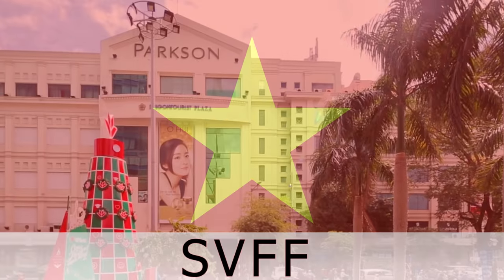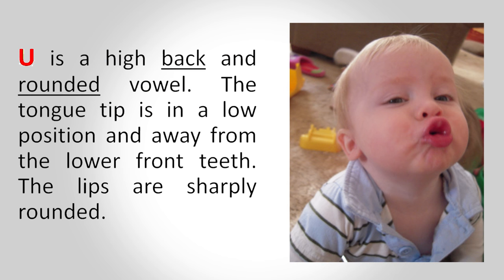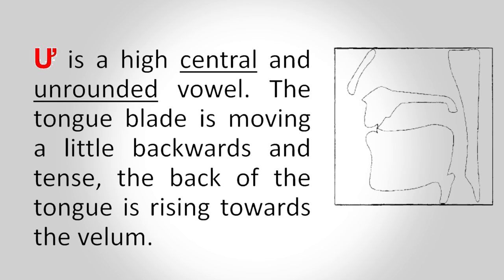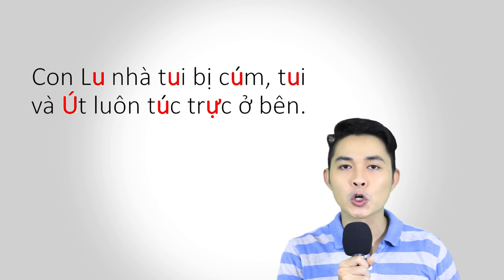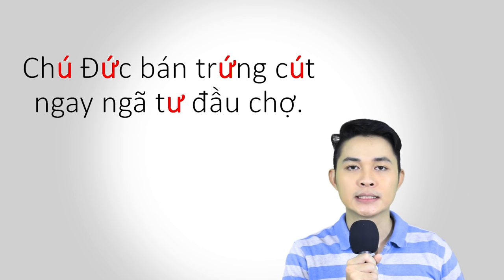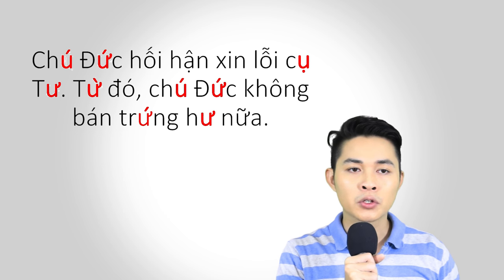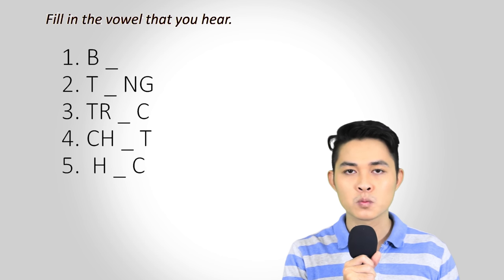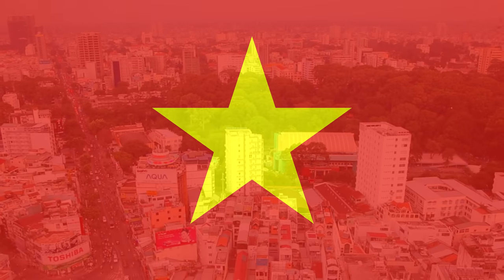Pronunciation #3 : U Ư (Learn Southern Vietnamese Accent with SVFF)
📣 Southern Vietnamese For Foreigners - SVFF - IT’S ALL ABOUT SOUTHERN VIETNAMESE DIALECT
🎈 For 1-on-1 Skype private lessons, register here to have a free 30-mins trial
🎈 For Online Group Skype lessons, register here eroll in upcomming classes:
► Youtube Playlist created by SVFF